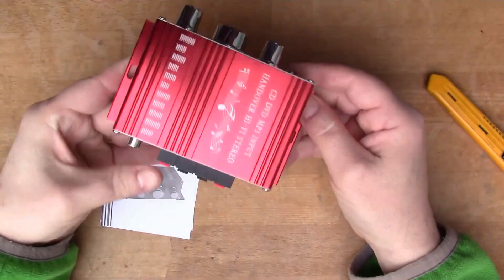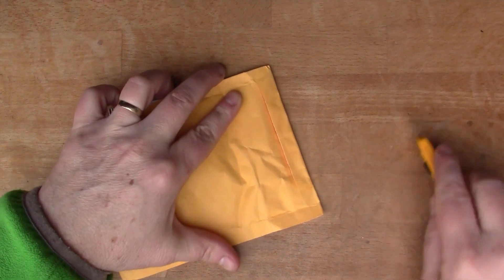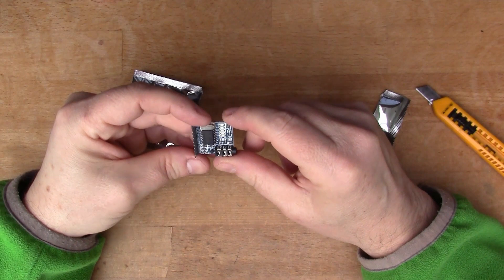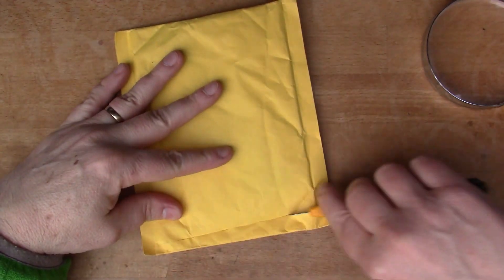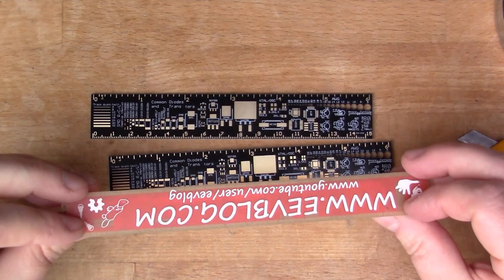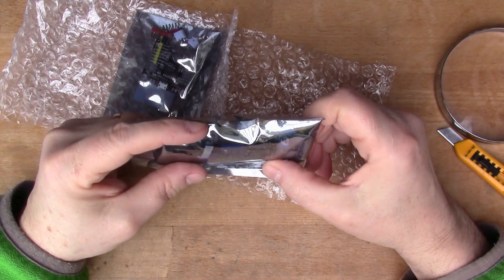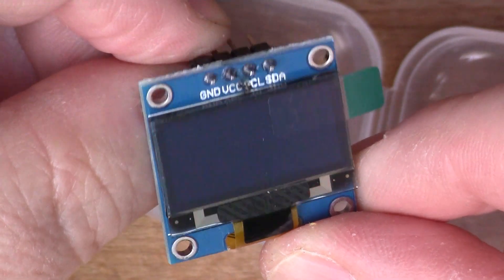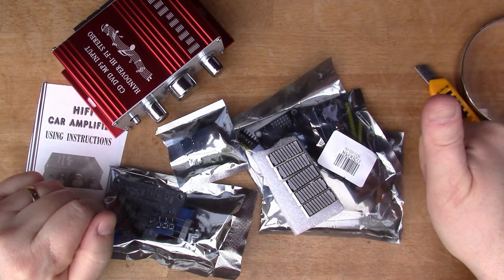Postbag 4 (#92)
Bored in the Winter -so a bumper bag of electronics arriving in January.